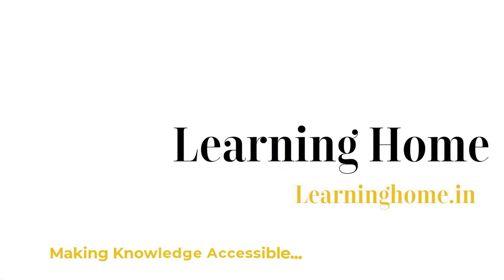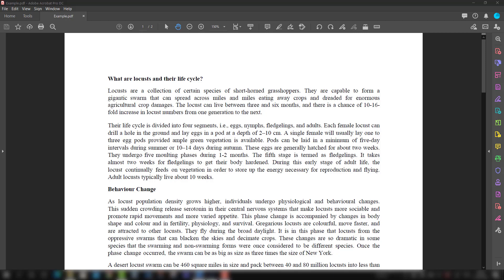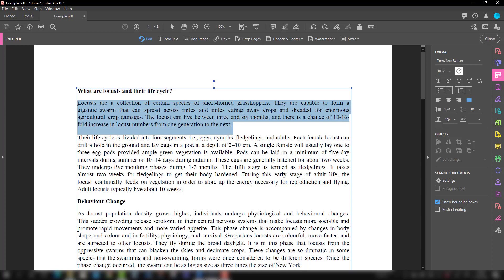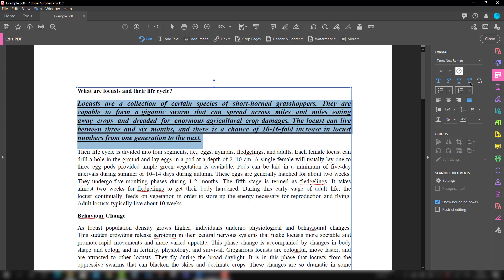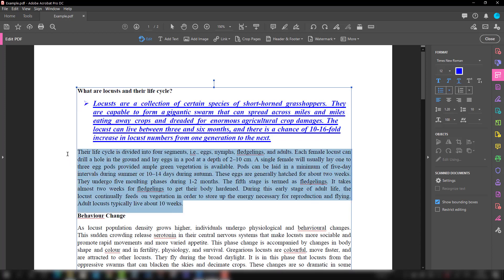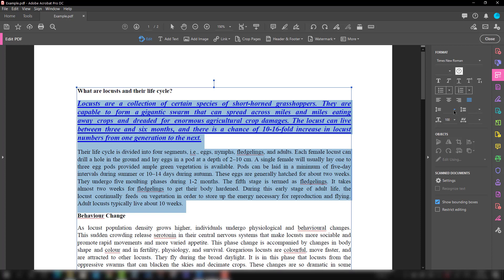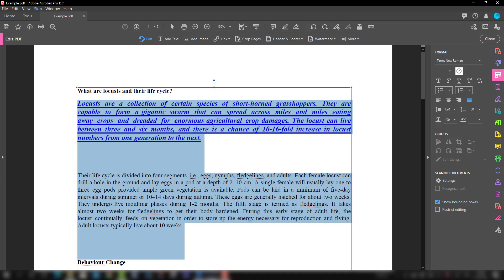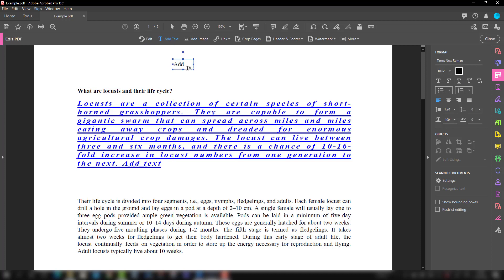How to edit text and images in Adobe Acrobat Pro DC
This is an educational video demonstrating How to edit text and images in Adobe Acrobat Pro DC. Topics are summarized as follows:

00:00 Introduction
01:18 How to activate Edit PDF tools
02:00 How to change font type in Adobe Acrobat Pro
02:18 How to change font size in Adobe Acrobat Pro DC
02:30 How to change text style in Adobe Acrobat Pro DC
02:50 How to change text color in Adobe Acrobat Pro DC
03:08 How to create a bulleted list of paragraphs in Adobe Acrobat Pro DC
03:44 How to change paragraph alignment in Adobe Acrobat Pro DC (Left Alignment, Right alignment, centre alignment, justify alignment)
04:21 How to change line spacing in Adobe Acrobat Pro
05:00 How to change paragraph spacing in Adobe Acrobat Pro
05:23 How to change horizontal scaling in Adobe Acrobat Pro
05:35 How to change character spacing in Adobe Acrobat Pro
05:50 How to add texts to existing paragraphs in Adobe Acrobat Pro
06:20 Conclusion